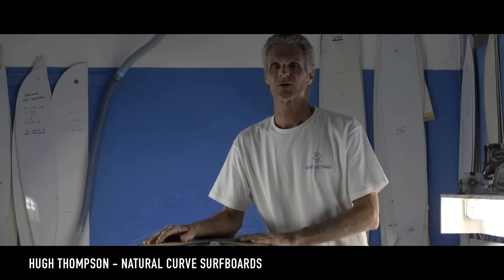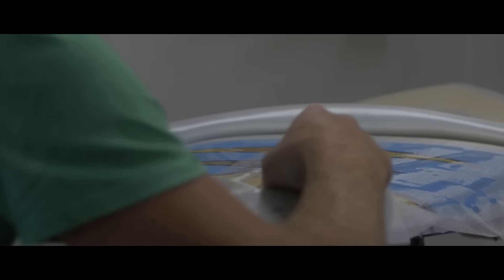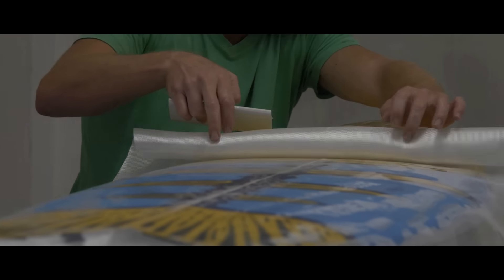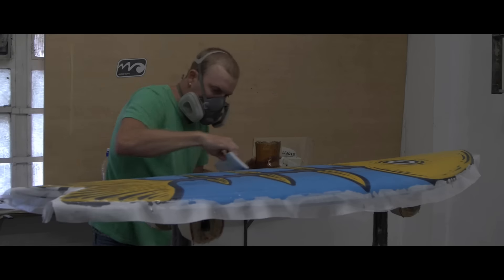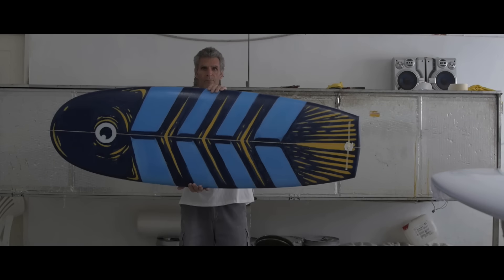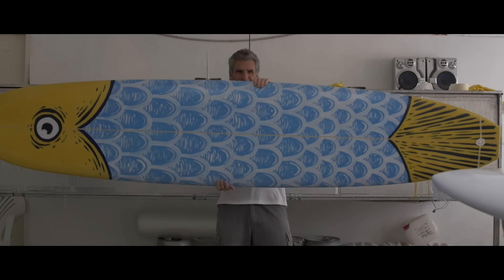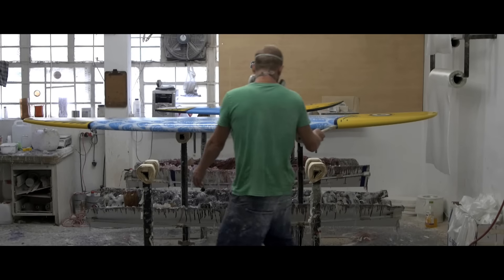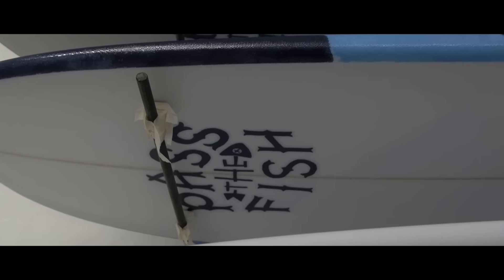John Dory's Pass The Fish (Part I) - The Fish Are Spawned